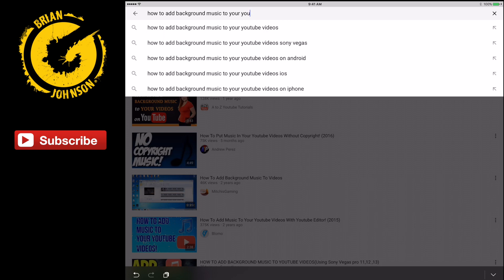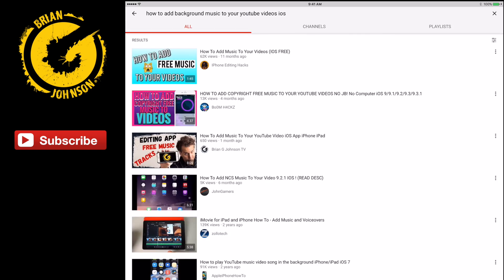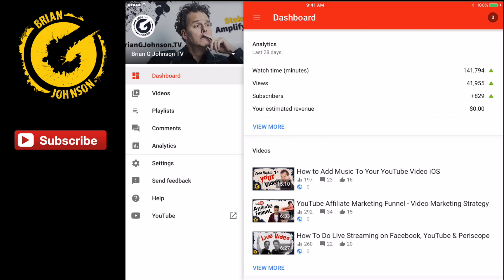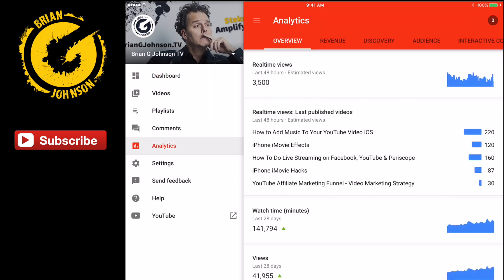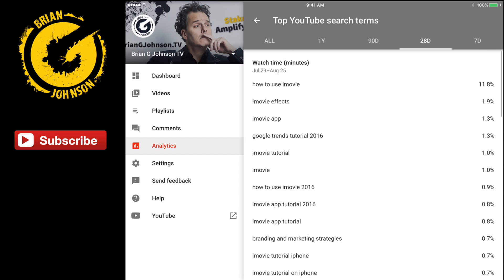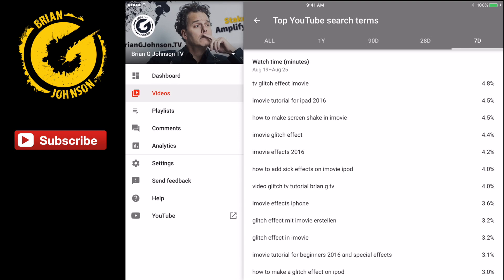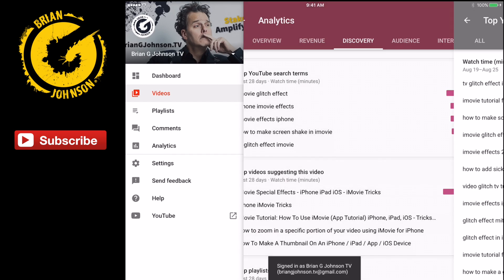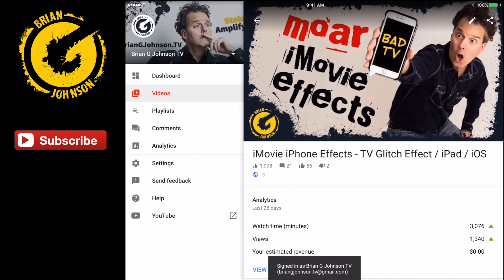YouTube Keyword Research Tool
This YouTube keyword research tool is free and has increased my views dramatically on YouTube! Check it out. What if you were able to access a free YouTube keyword suggestion tool that pulled and suggested keywords based the videos published to YOUR channel? What if this keyword planner allowed you to increase the FREE search traffic from Google and YouTube?

And get this ...

What if this free software tool all you to drastically improve your YouTube keyword research? Friend, this is it, a keyword tool for YouTube from YouTube! If you're looking for a keyword tool alternative then look no further!

Hey, it's Brian G. Johnson and I've used this tool myself to increase my YouTube views substantially. Best of all this tool is free to use and can be accessed via a mobile app, or from the YouTube creator studio dashboard (on the web).